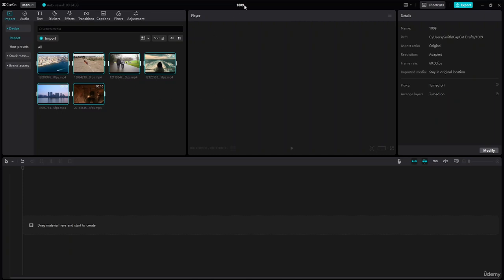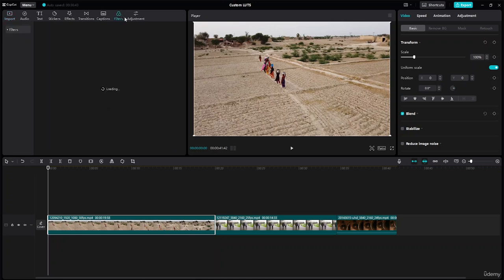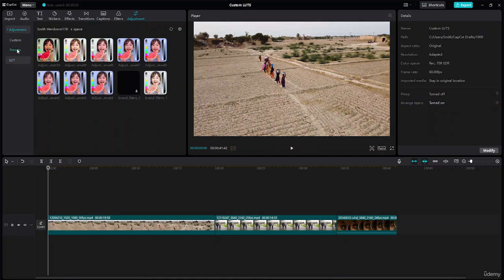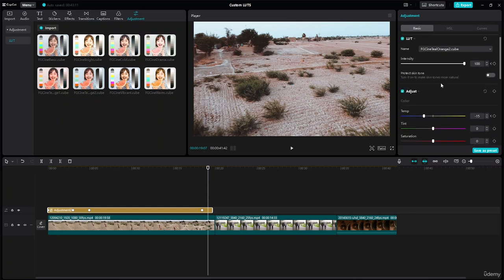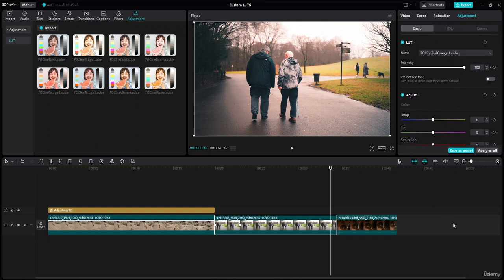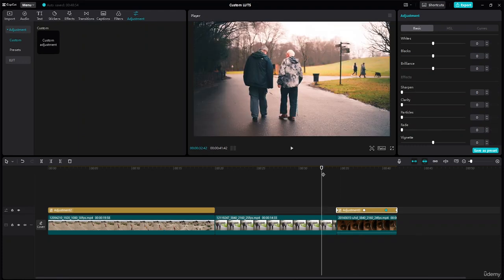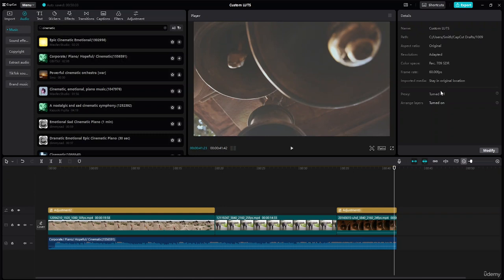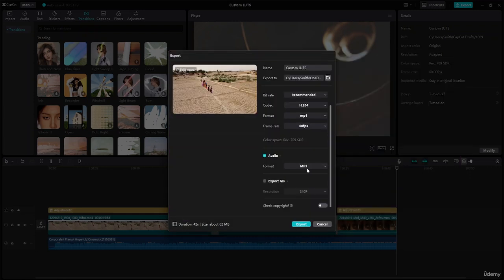CAPCUT COURSE PART 6: Master the Art of Creating Custom LUTs for Stunning Visuals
🌈 Welcome to Part 6 of Our CapCut Course! 🌈

In this episode, we’re exploring the exciting world of Creating Custom LUTs (Look-Up Tables) to enhance your video editing projects! 🎥✨ Custom LUTs allow you to apply unique color grading effects that can dramatically transform the mood and style of your videos. Whether you’re aiming for a cinematic look, vibrant colors, or a vintage feel, this tutorial has got you covered!

What You’ll Learn:
Step-by-Step Guide: Follow along as we walk you through the process of creating and applying your own custom LUTs in CapCut.
Color Grading Basics: Understand the fundamentals of color theory and how to use LUTs to achieve the perfect look for your footage.
Practical Tips: Get expert advice on how to customize your LUTs for different projects and styles.